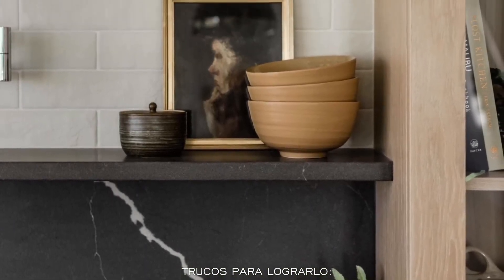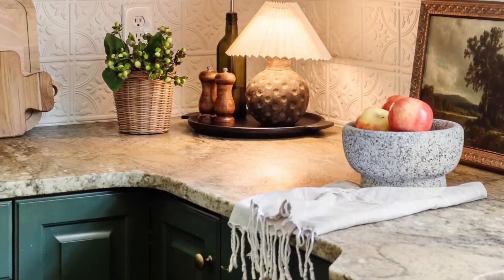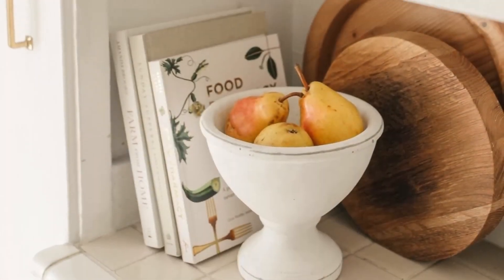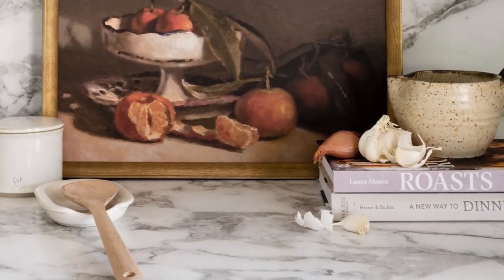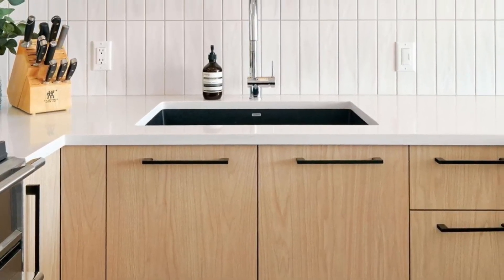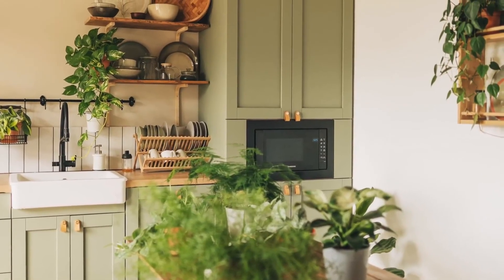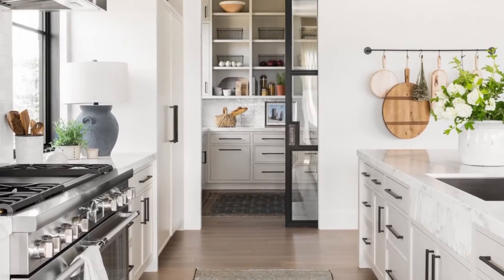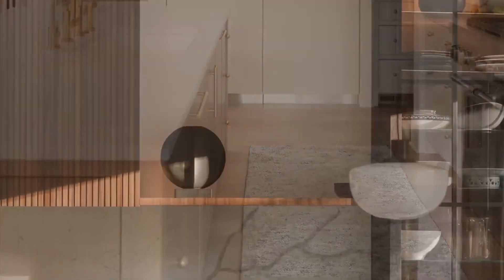Best Home Items For New House Kitchen 2023 - Tips for Styling Your Kitchen With Cost Savings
Here is a list of the top Best Home Items For New House Kitchen to help you make an informed decision in 2023.

✅  Home Items For New House Kitchen
🛒 AMAZON (INTERNATIONAL) 🛒
🛒 AMAZON (CANADA) 🛒
🛒 AMAZON (ENGLAND) 🛒

I earn through amazon associates from qualifying purchases. Portions of footage found in this video are not original content produced by Whitedecor. Portions of product footage are collected from a variety of sources including, producers, creative colleagues and many more for visual reference only. All thoughts and views expressed in this video are Whitedecor's own.